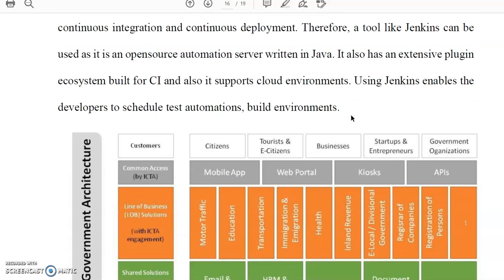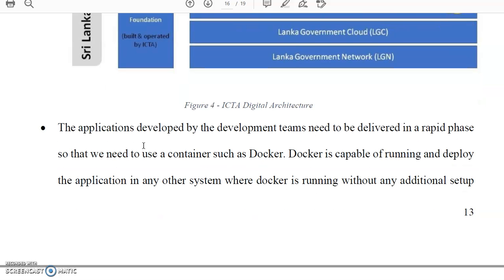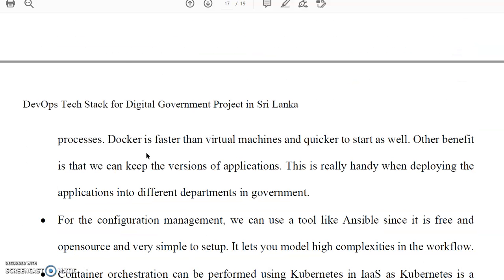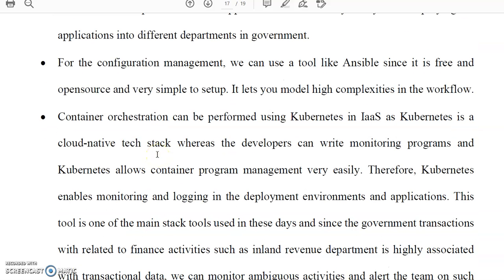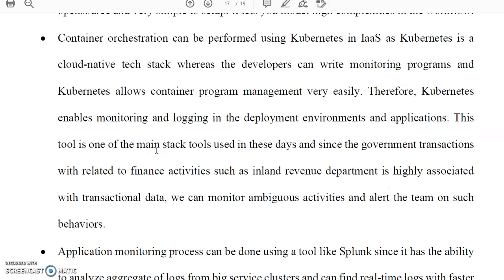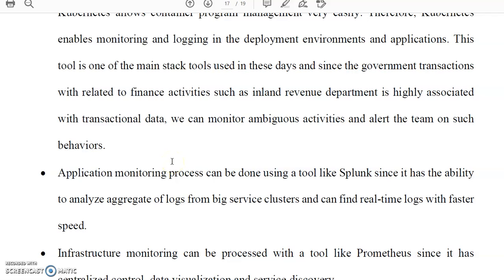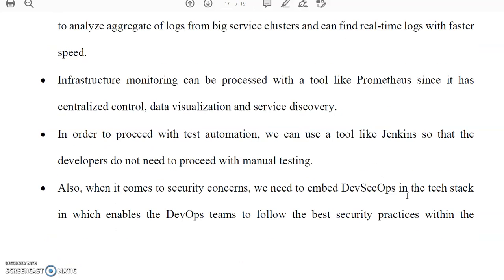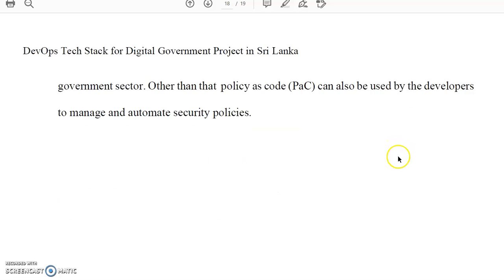Part 3 Tech Stack ICTA - MS20922252